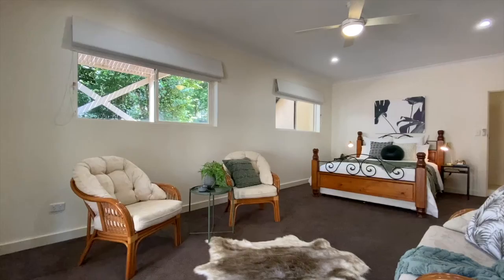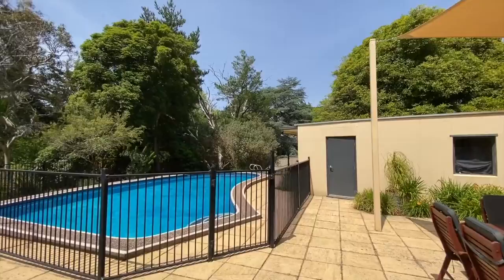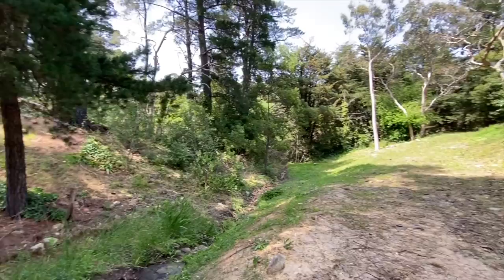4 Alderley Road, Aldgate. Kimberley & Trent Shorland - Harcourts Adelaide Hills